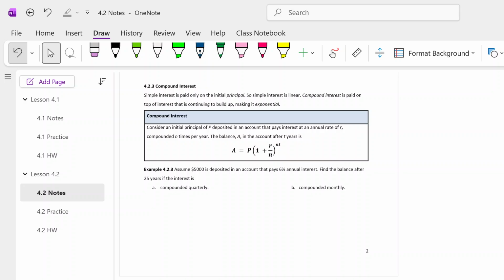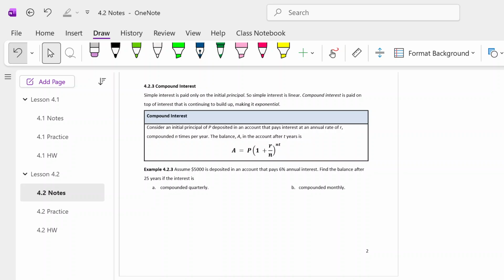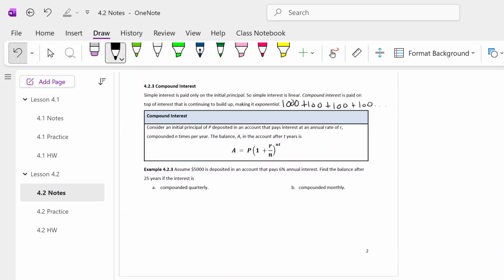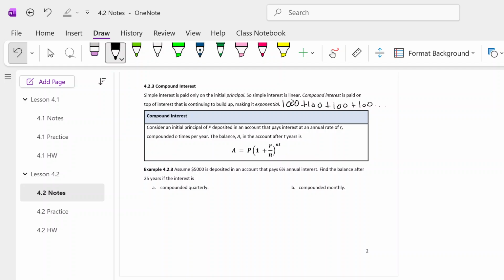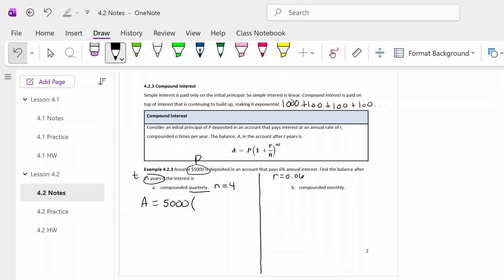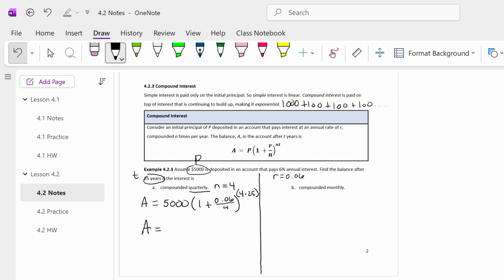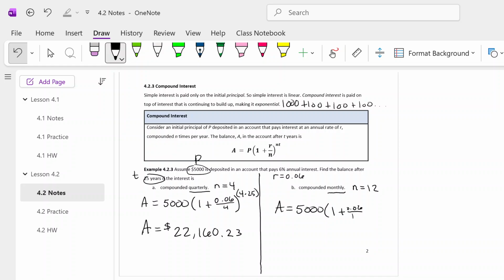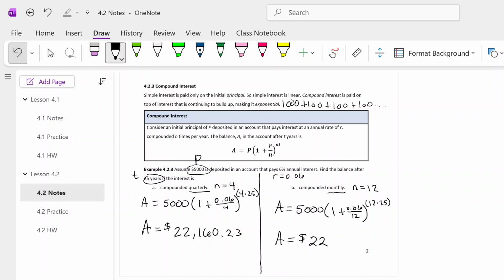A2A Lesson 4.2 Notes Example 4.2.3